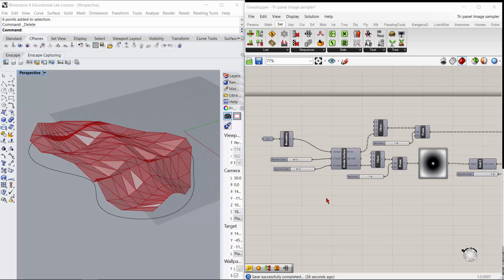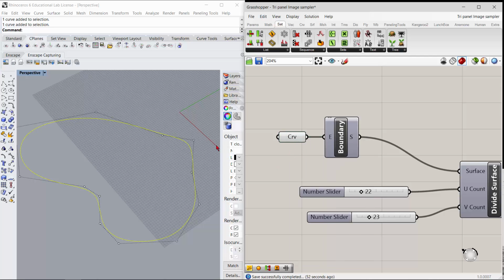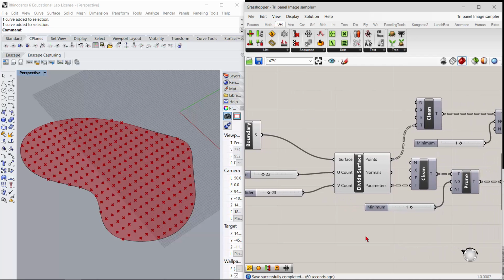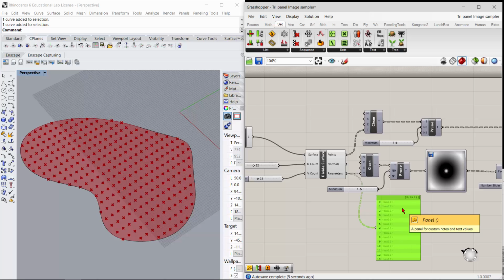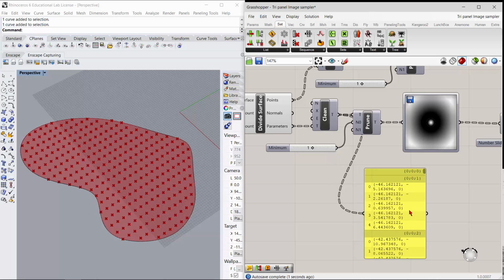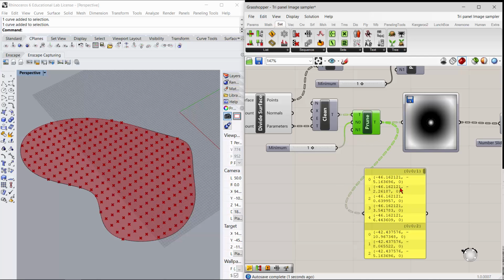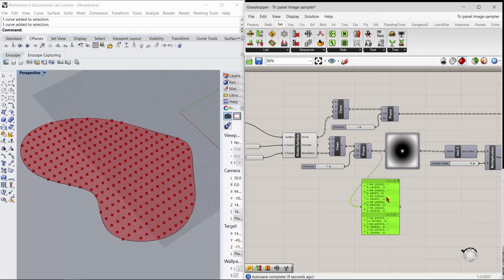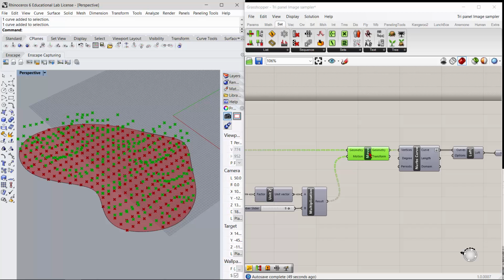Grasshopper RhinoTri panel from surface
Create a triangular paneled surface with varying z values from a closed irregular curve.